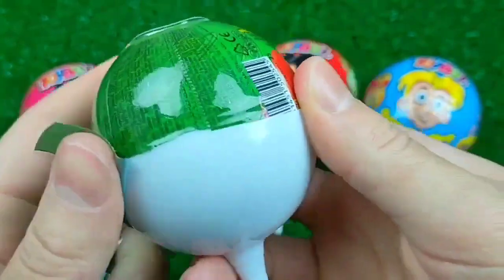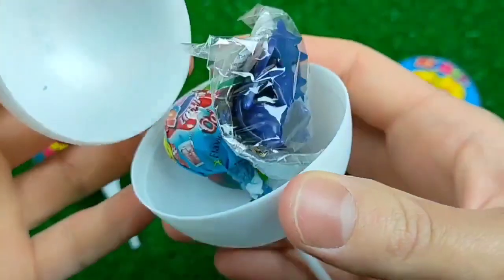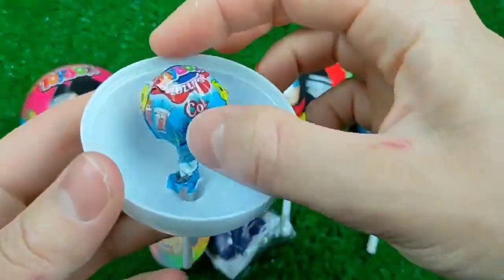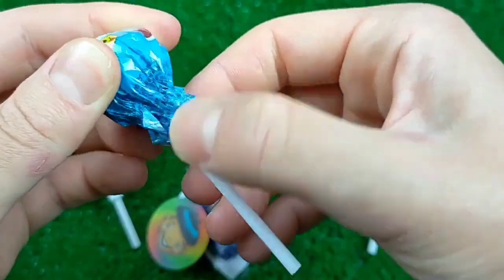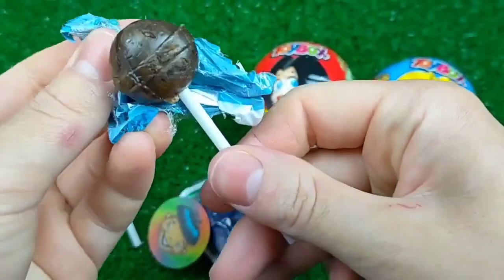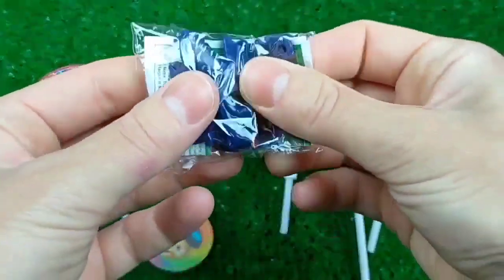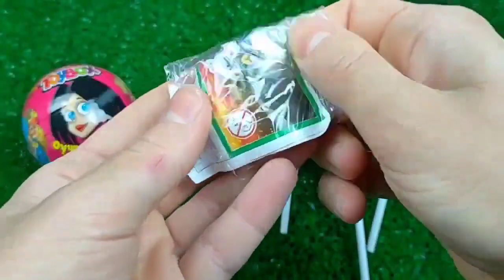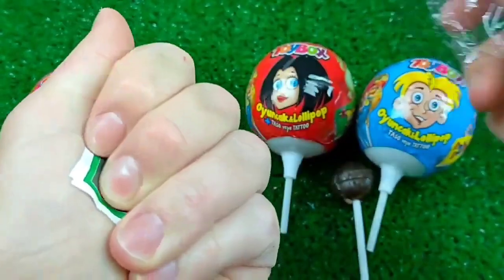Satisfying Video I How to make Princess Lolipops in to Heart Pool AND Rainbow Painted Cutting ASMR